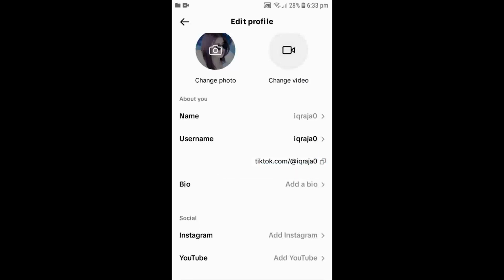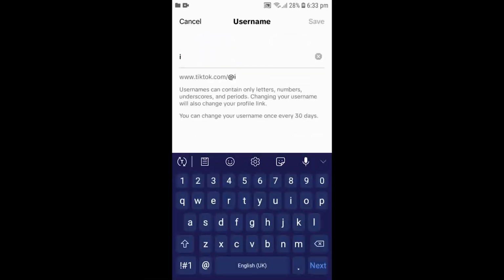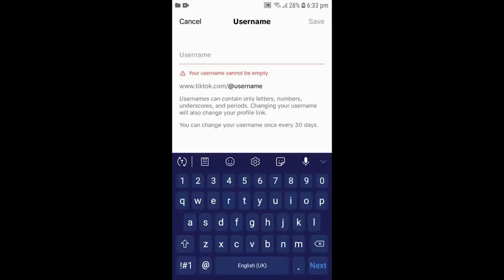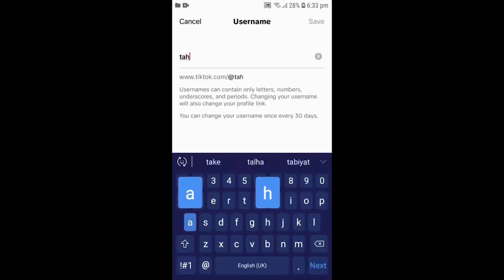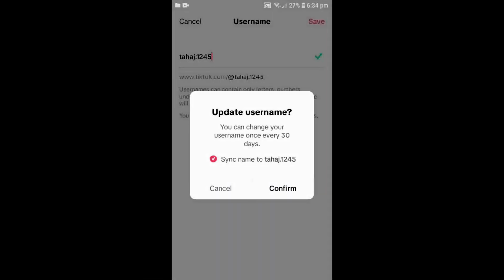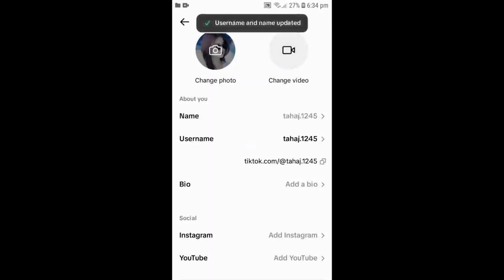How to Name Change in Tiktok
In today's video i'm going to show you how to name change in tiktok, easy an quick tutorial to follow.